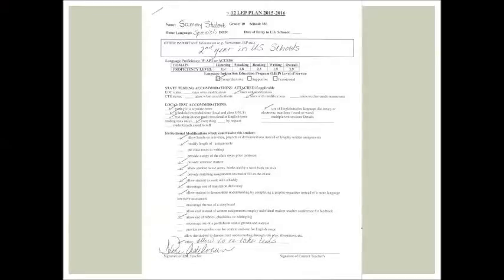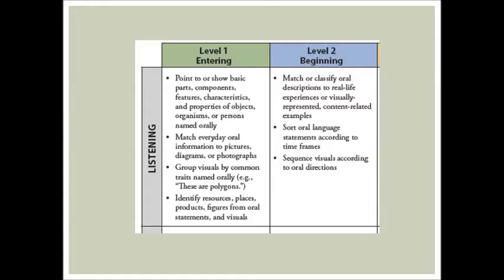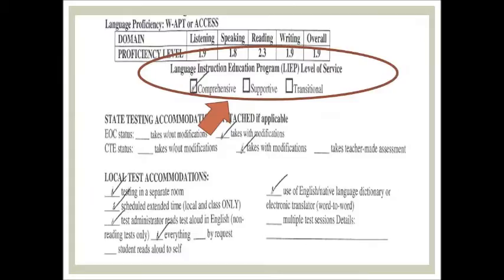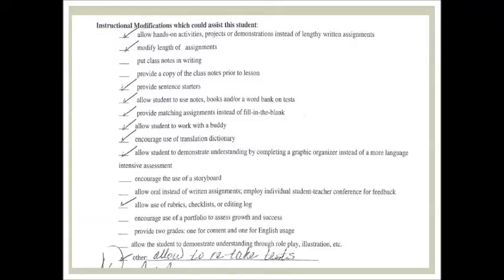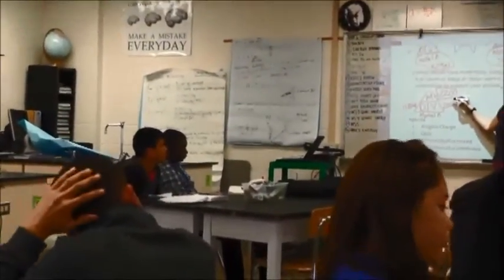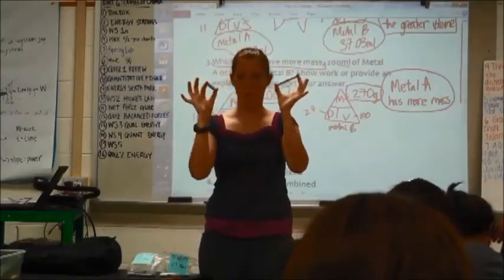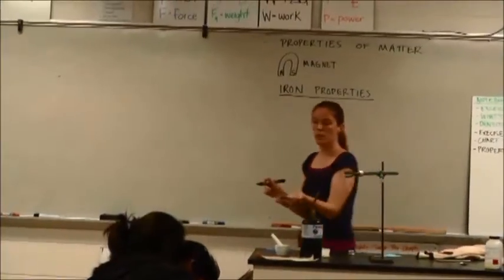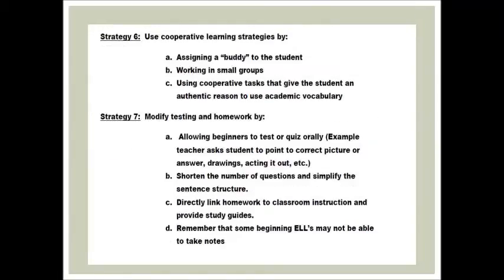ABCs of LEPs video